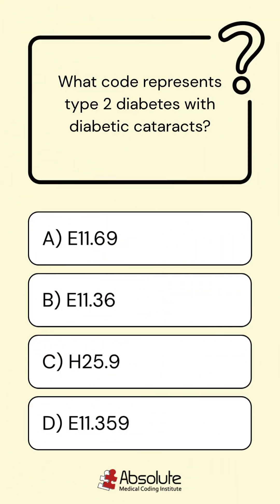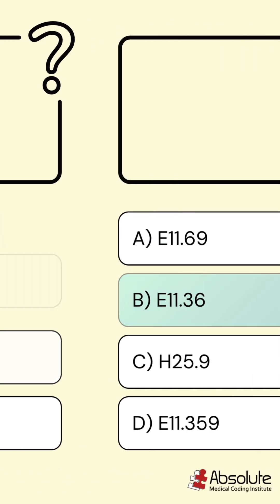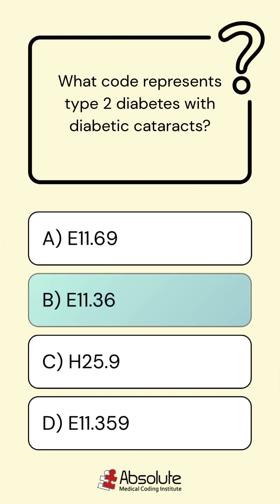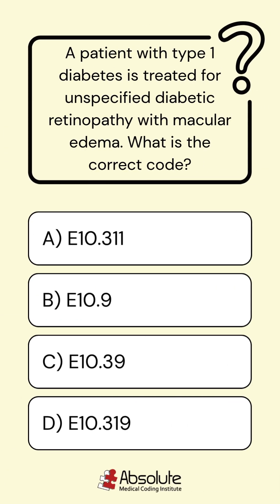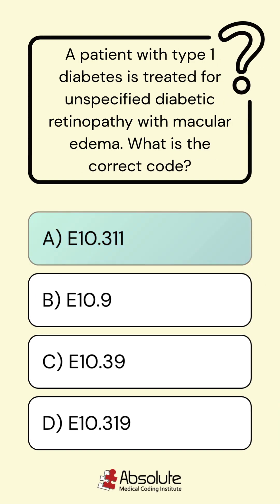Diabetes ICD-10-CM Quiz Time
Coders,
Are you studying for the CCS, CCS-P or the CPC Exam? Mastering ICD-10-CM coding for Diabetes is critical for exam success. In this ICD-10-CM medical coding short, we simplify complex Diabetes-related diagnoses to help you code with clarity and confidence

🔍In this video you'll learn:

✅How to code Type 2 diabetes with diabetic cataracts
✅The ICD-10-CM code for a patient with Type 1 diabetes with unspecified diabetic retinopathy with macular edema
Happy coding!